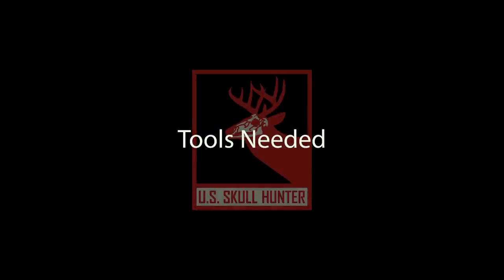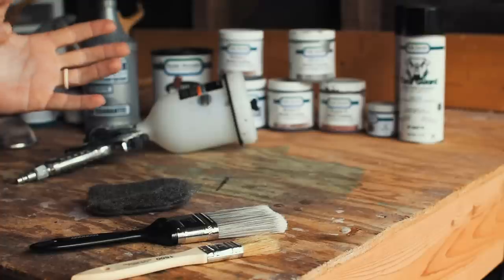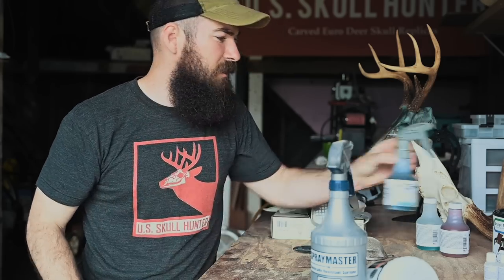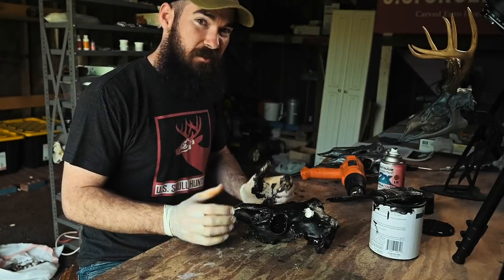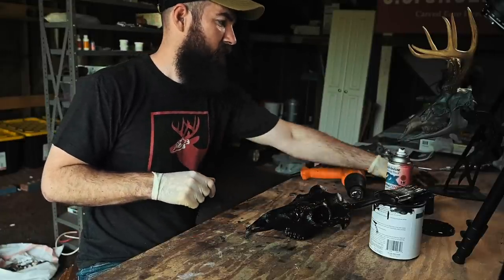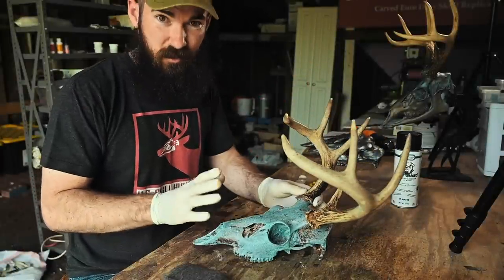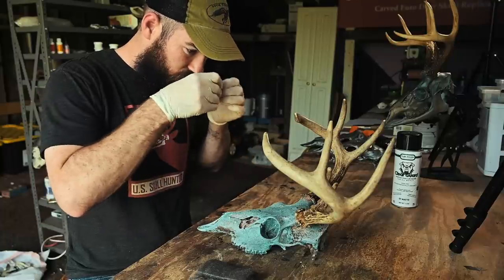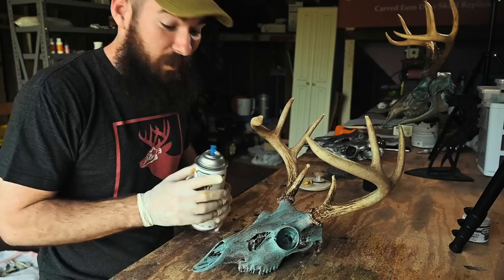HOW TO METALIZE A SKULL Tutorial with Copper/Bronze!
Complete tutorial on how to metalize a skull with a real metal finish. In this video I cover the tools and materials needed to add a copper/bronze/steel metal finish to a deer skull and any other skulls as well.

➝ TOOLS USED IN THIS VIDEO
★ Spraymaster Bottle
★ Paint Brush
★ Husky Paint Sprayer
★ Strainer for Paint
★ Steel Wool

★ Mesh Bags